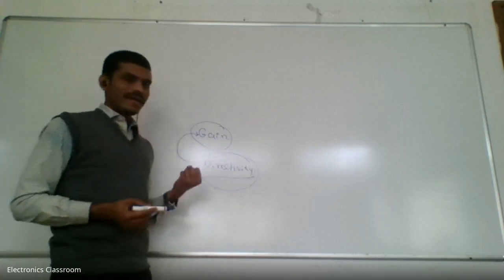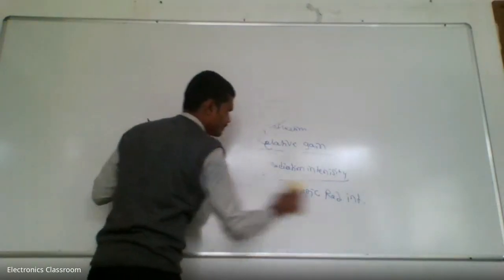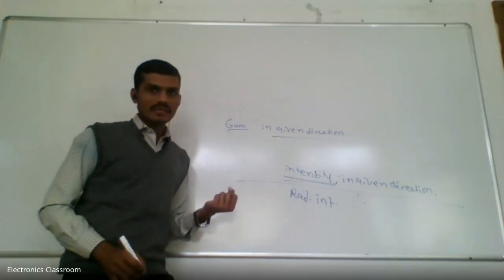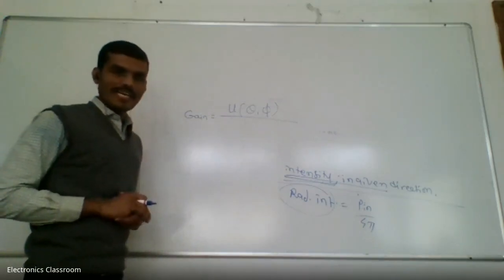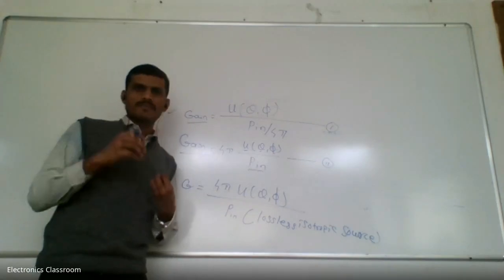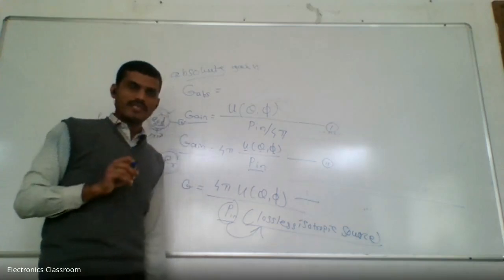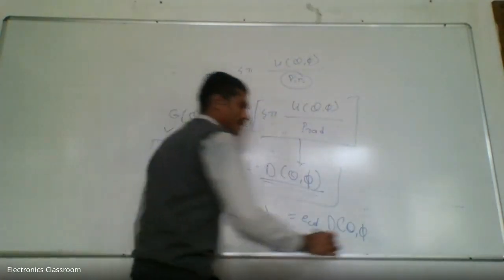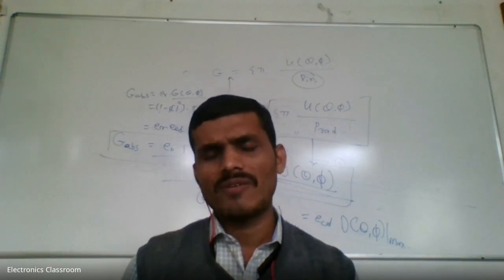M Sc II Electronics Online Classroom 2020 08 28 at 20 43 GMT 7